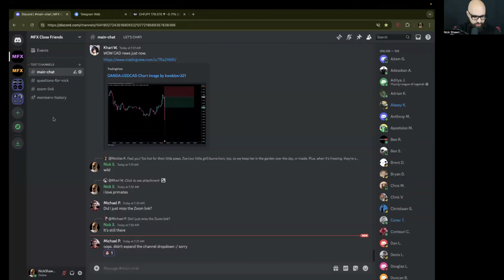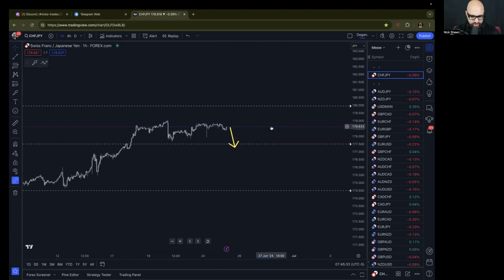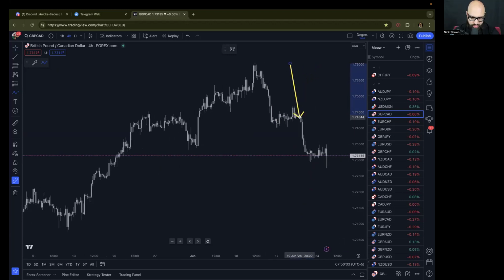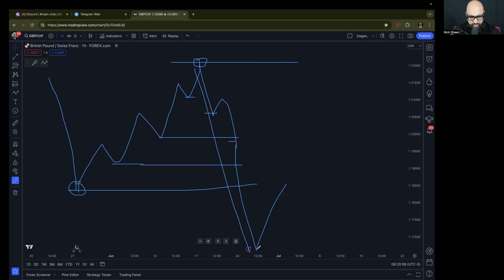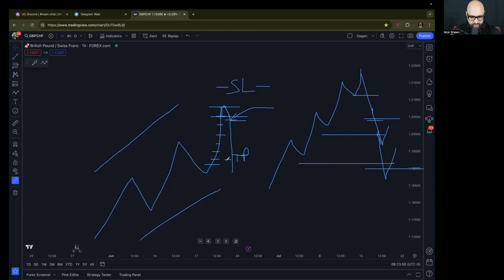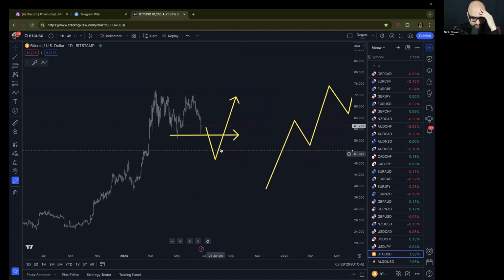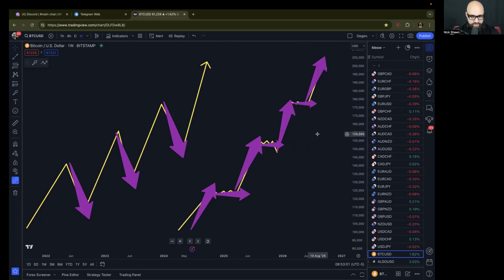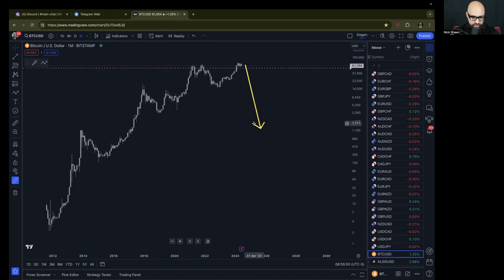Great forex trading questions, and insightful answers.